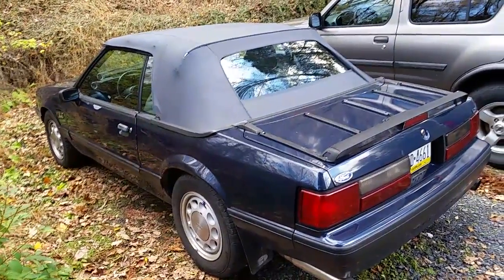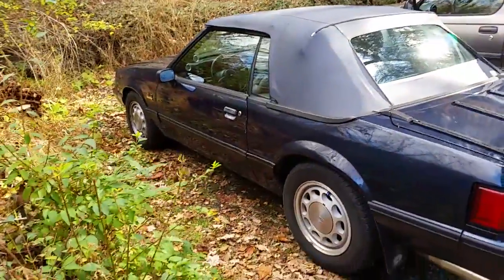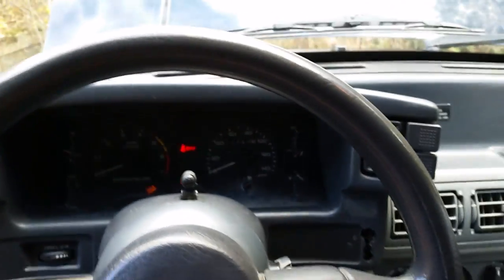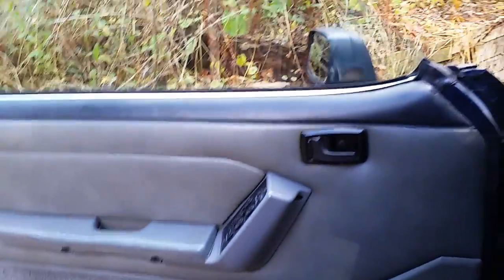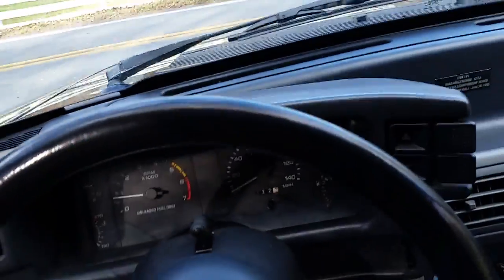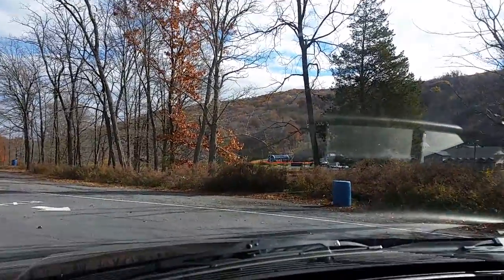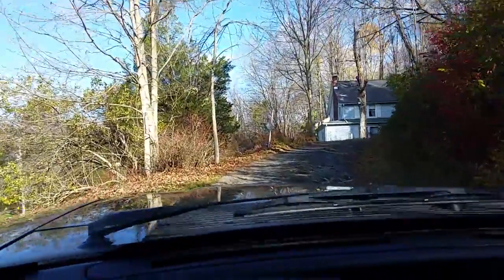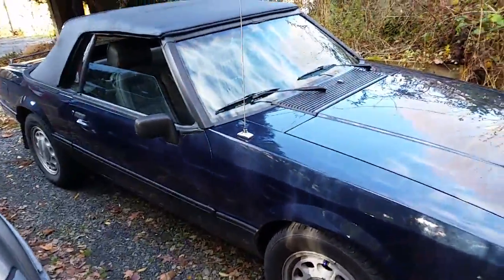My 89 Mustang LX Convertible!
Here's my Mustang.  Finally got around to making a video of it.  Hope you like it as much as I do.